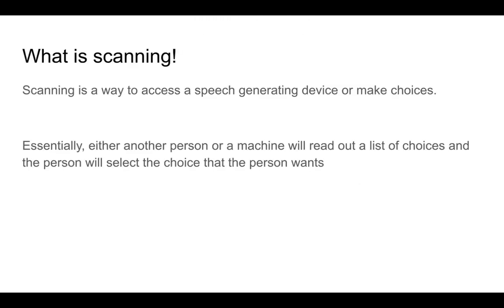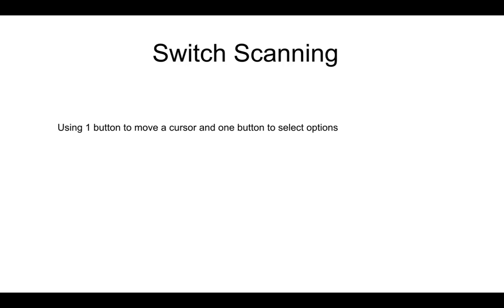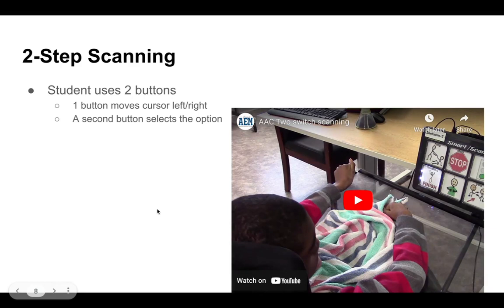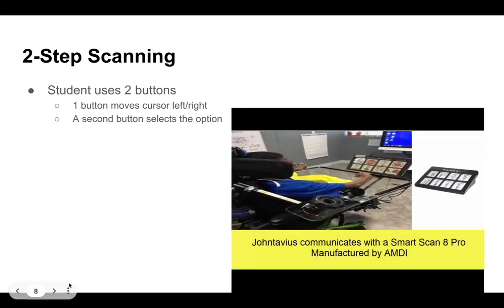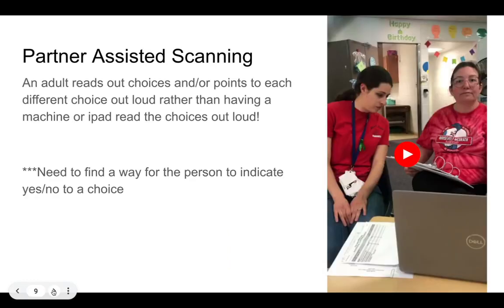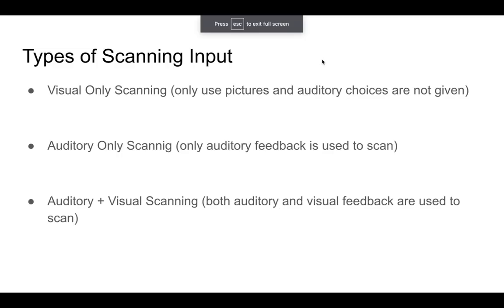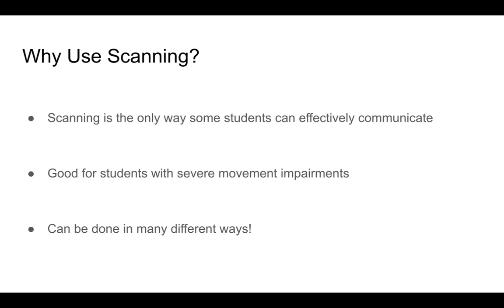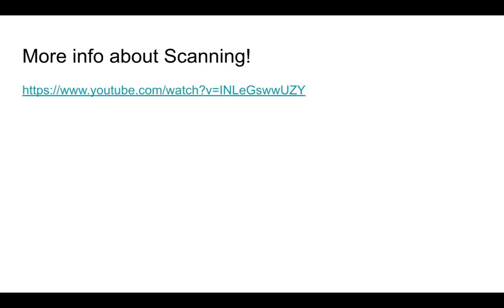Introduction to Scanning on an AAC System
A description of Scanning =)